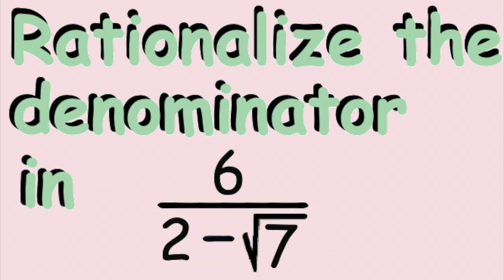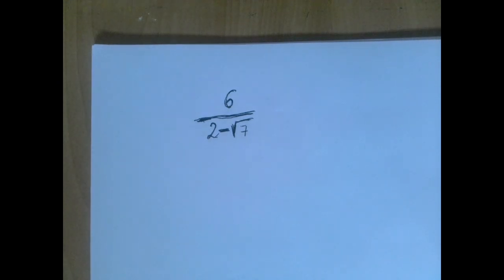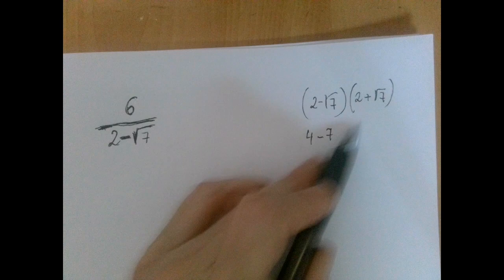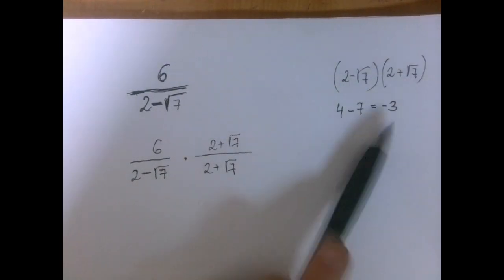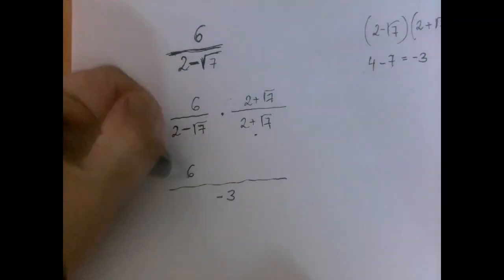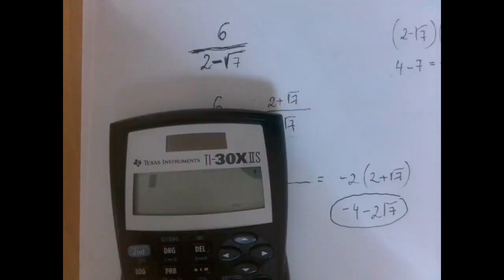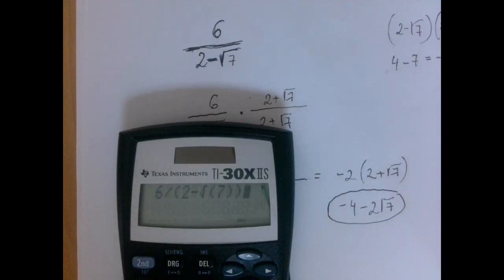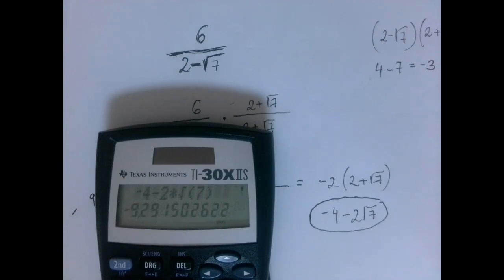Rationalize the Denominator in Radical Expression